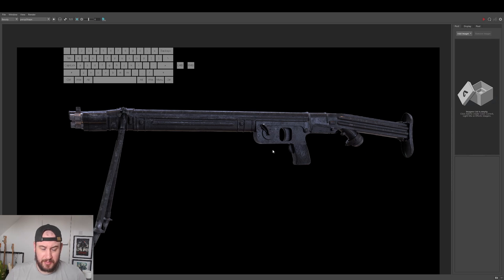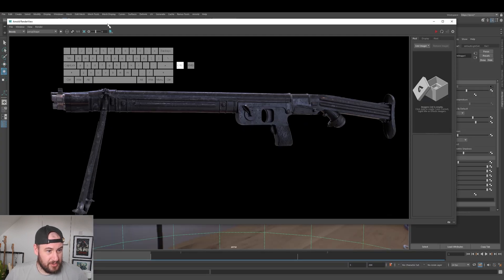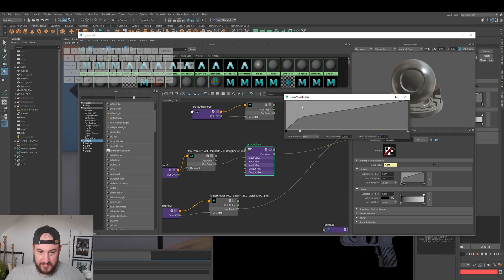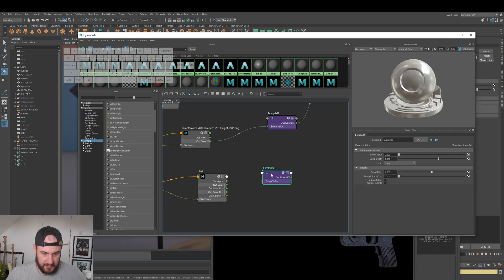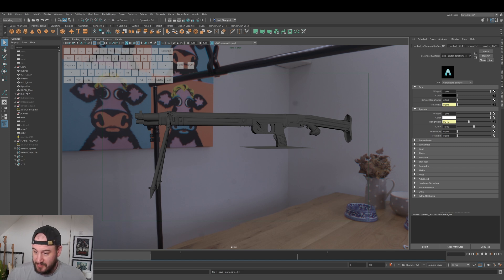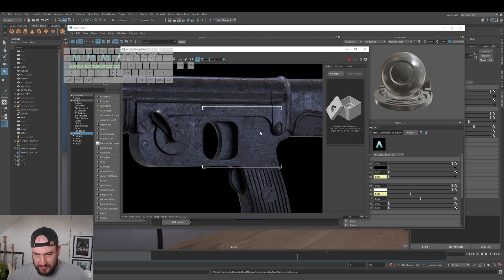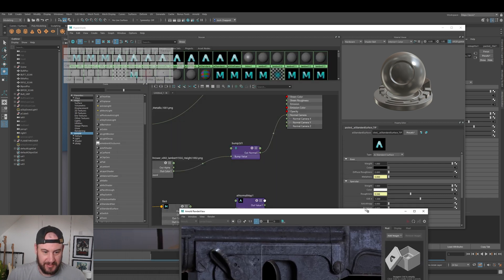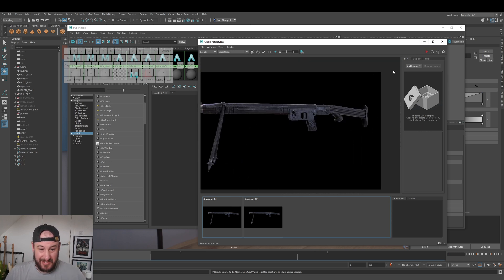Create Realistic Textures for VFX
hey
so in the previous tutorial/walkthrough we created some realistic textures in substance painter for out model.
now we will use autodesk maya to do the look dev and create the shader, you can use blender, houdini or any of type of 3d software for this

ill show you my result after a very quick setup then am going to show you how to create the basic shader to see your textures from substance painter

thanks

0:00 Final result render
1:57 shader build